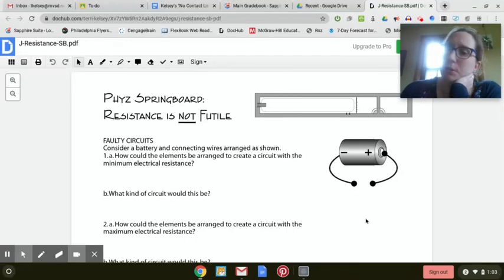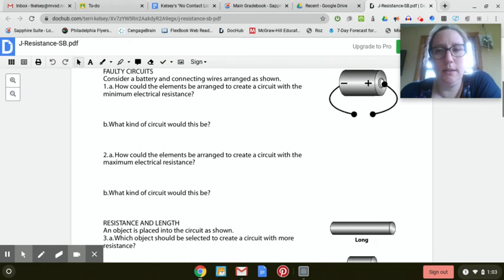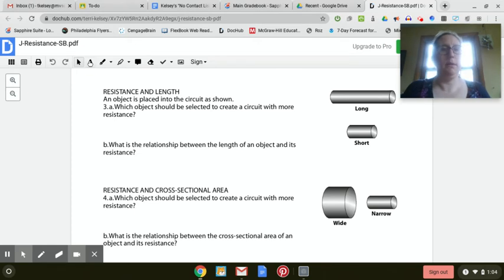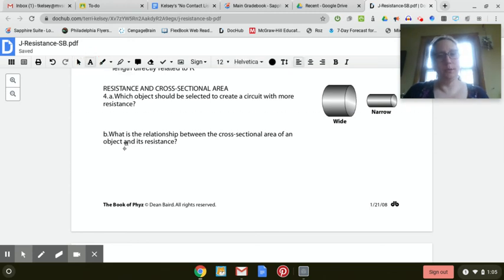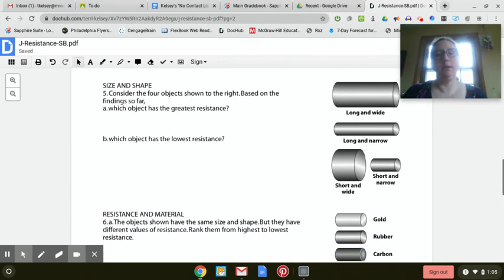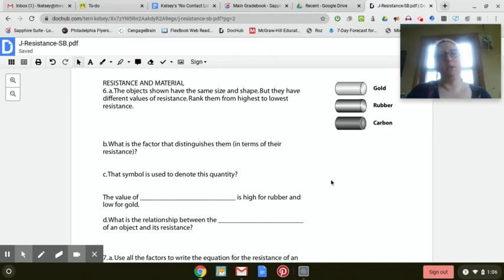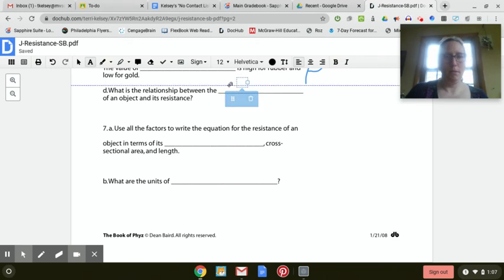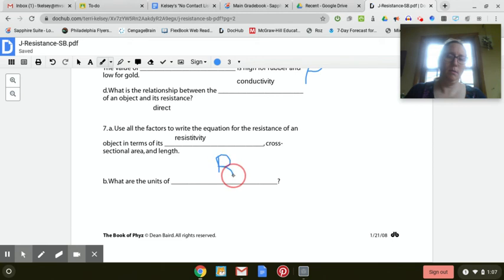Resistance is Not Futile